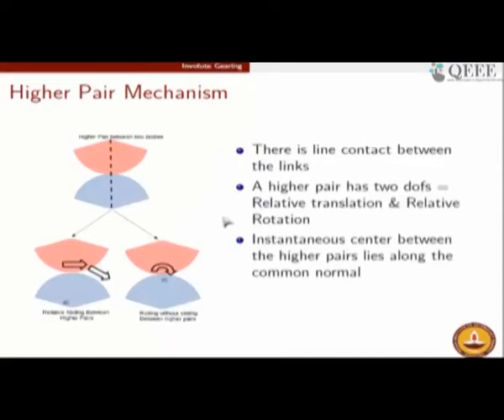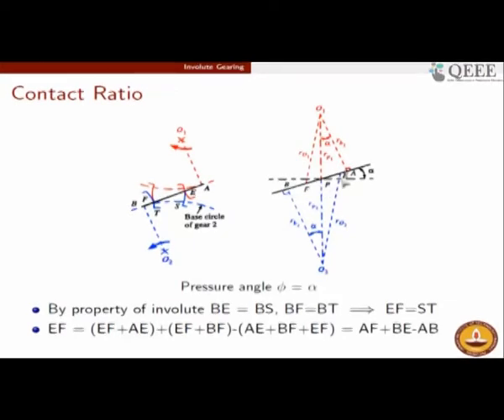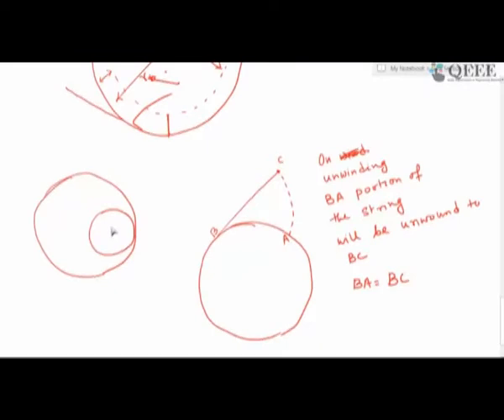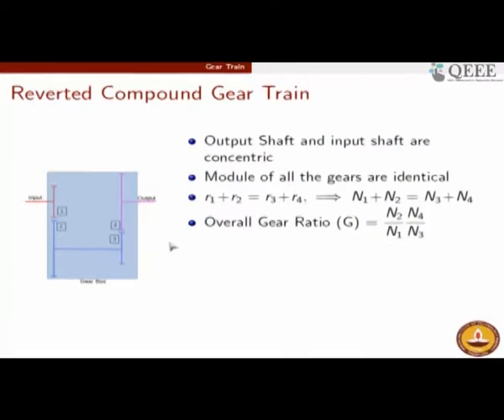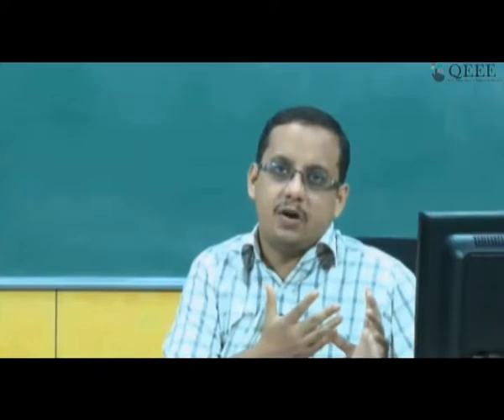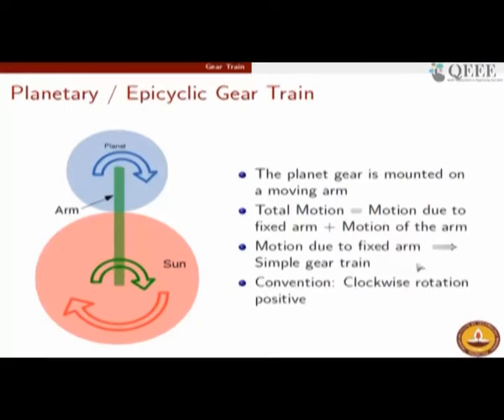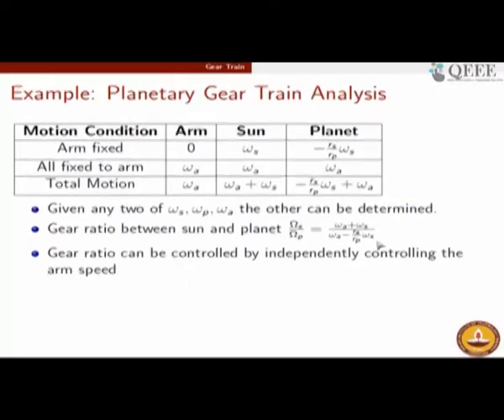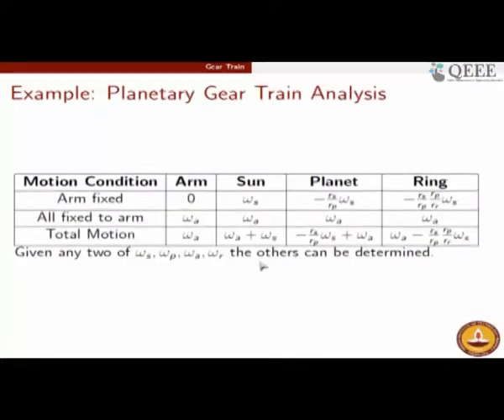Gear and Gear Trains